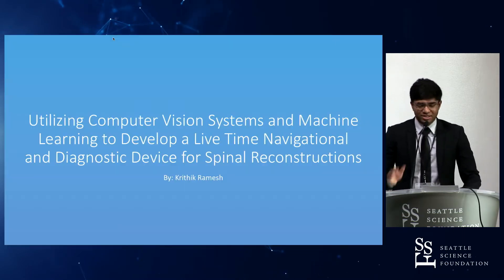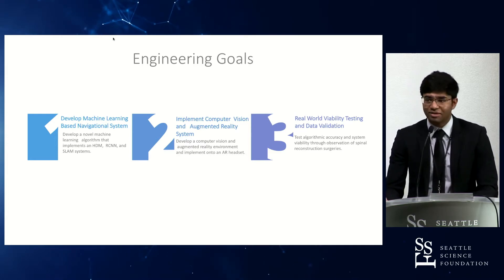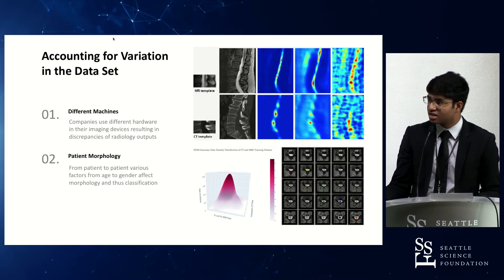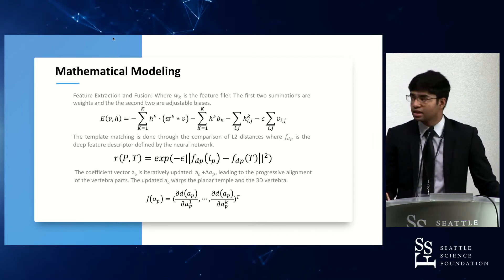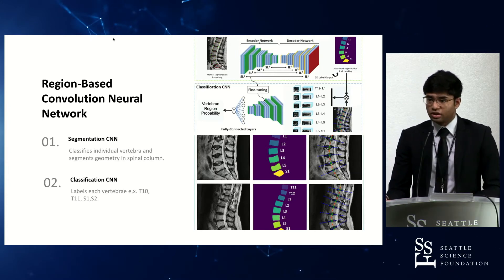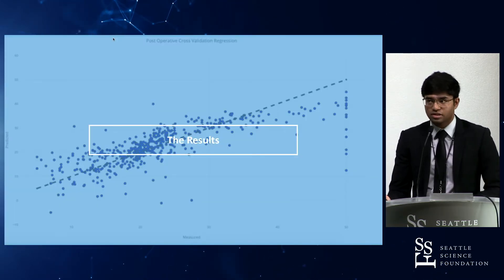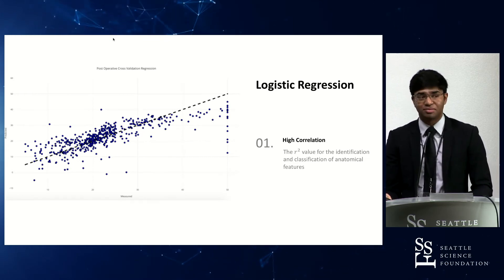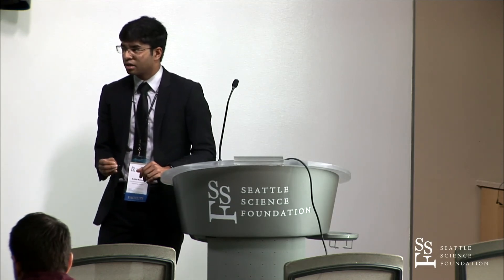Machine Learning and Microsoft HoloLens - Krithik Ramesh